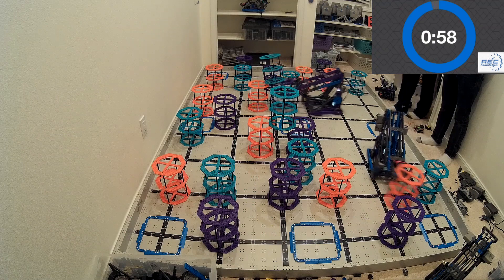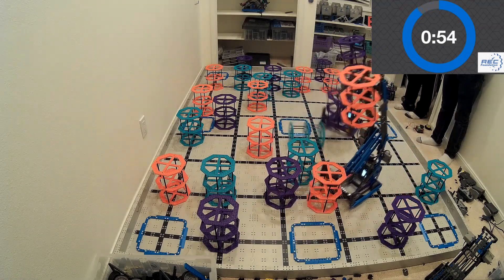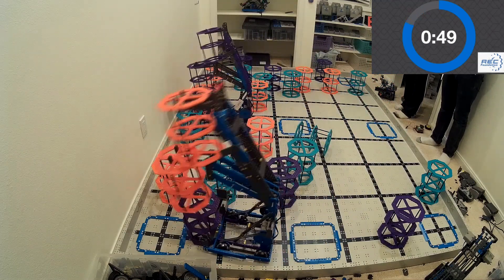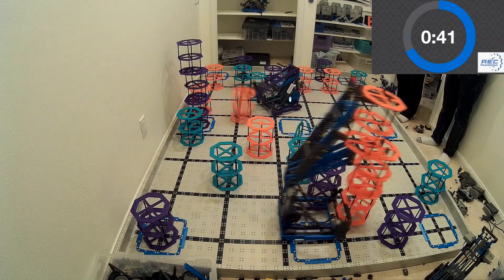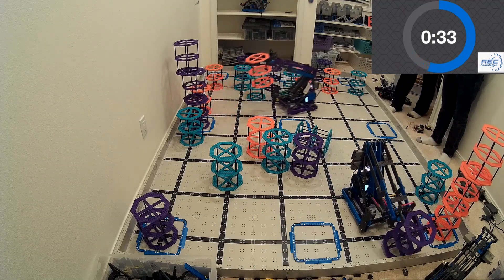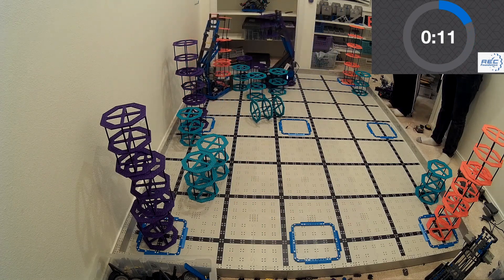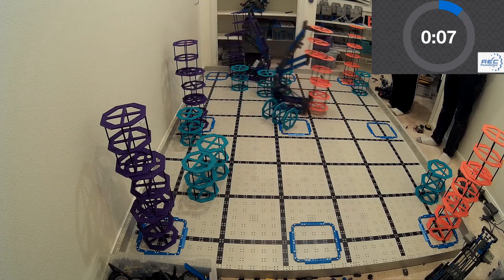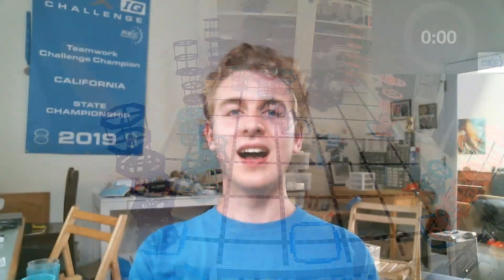204 Point VEX IQ Rise Above Robot Reveal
Bringing the teamwork challenge to what it was meant to be!
For close-ups of the robot, as well as the code, click this
Sandstorm is the best robot we have built to date, but if you have more ideas you think we should try, leave them in the comments!